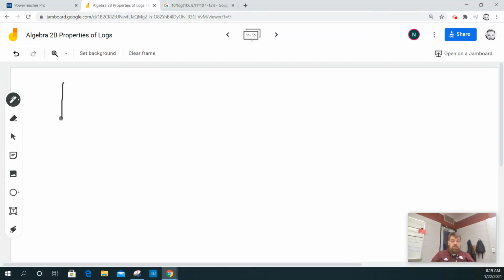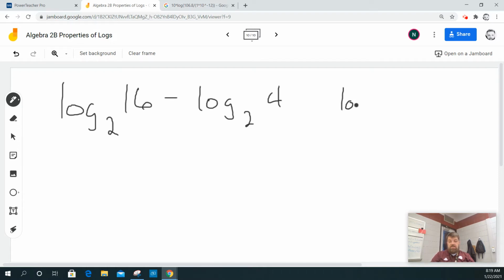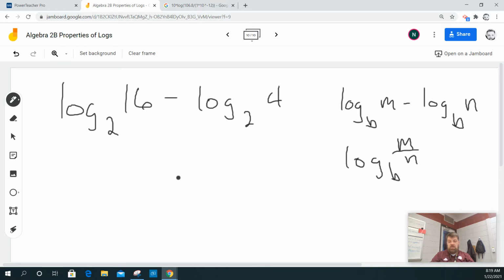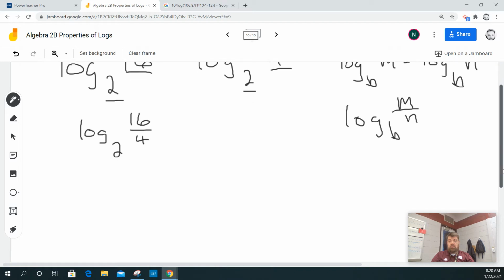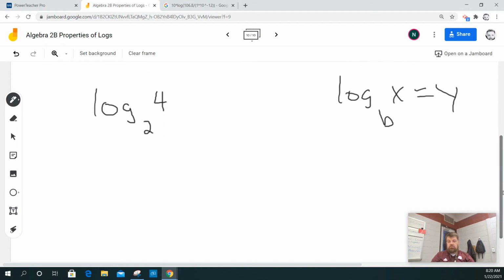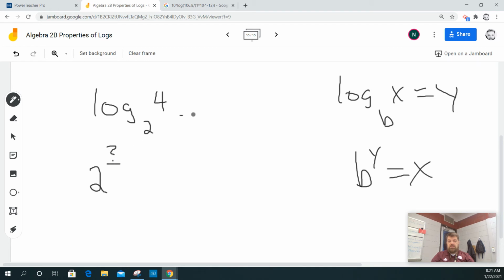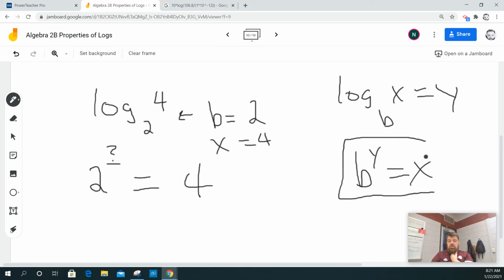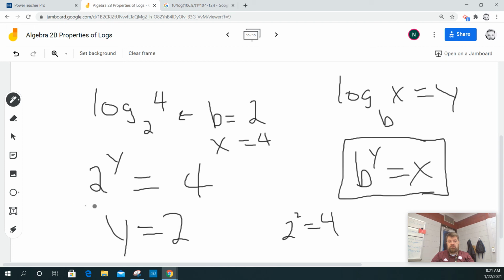Algebra 2B Properties of Logs Example 10